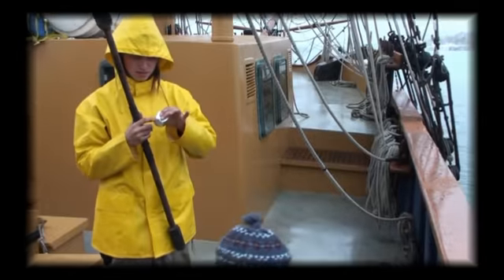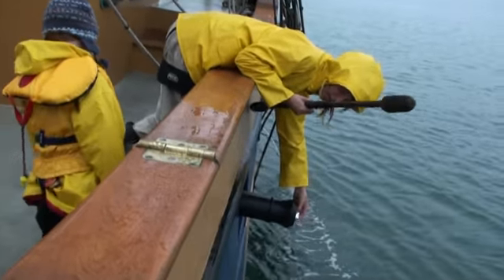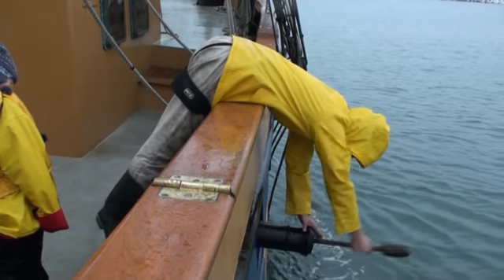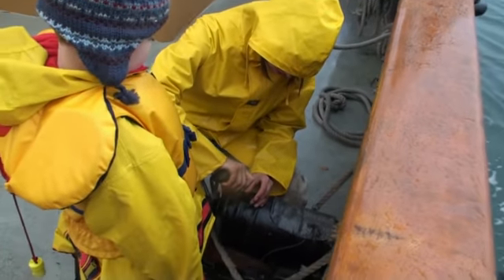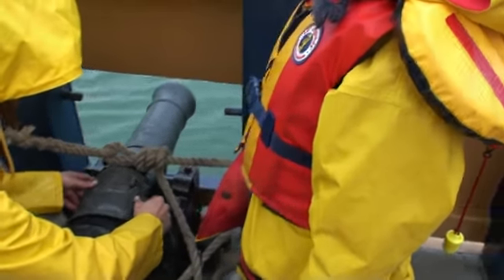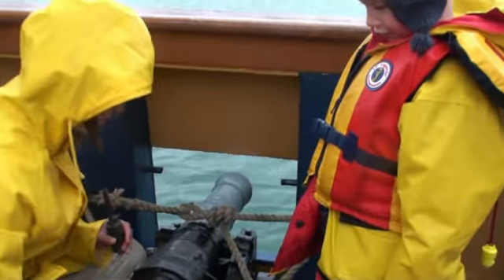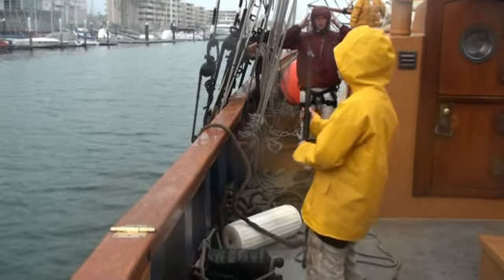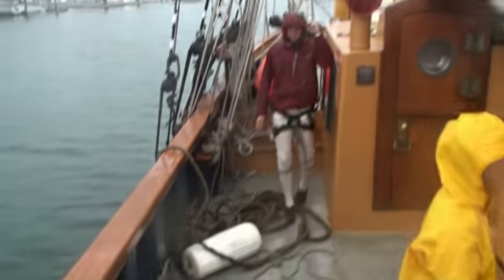Hawaiian Chieftain - Life As A Gunner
The topsail ketch Hawaiian Chieftain is a replica of a typical European merchant trader of the turn of the nineteenth century.